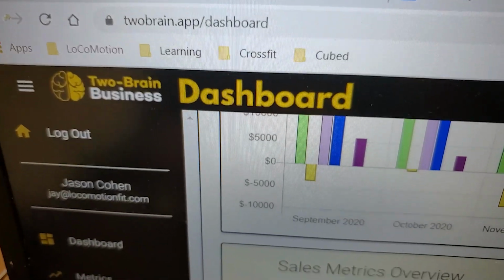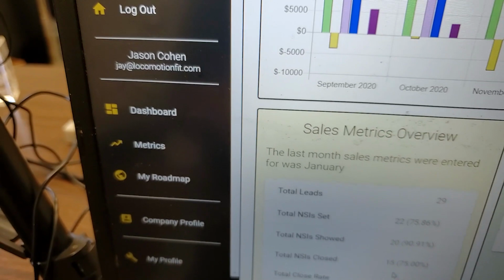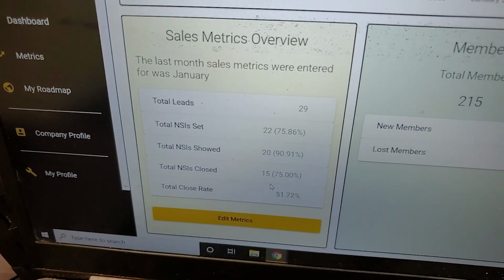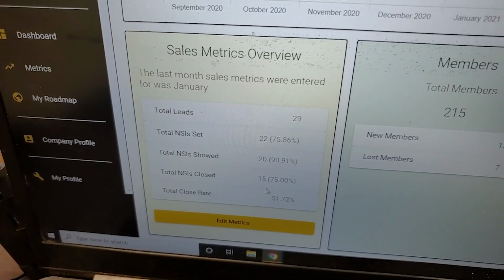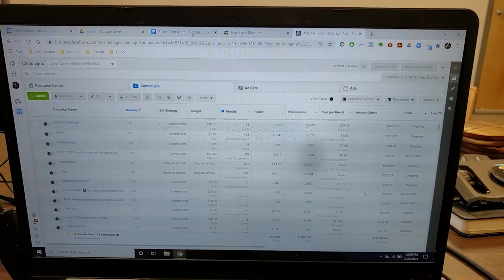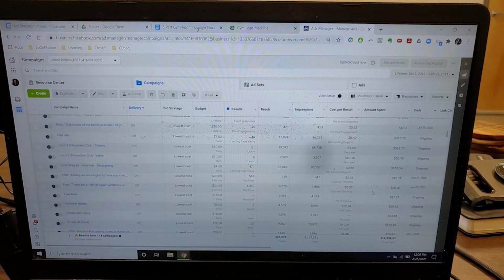The Gym Audit: Part 4 - Marketing and Advertising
When was the last time you audited your gym business? We're not talking taxes; we mean analysis: Taking a good, hard look at what's working and what's not in every facet of your business. Successful gym owners do this about once a year, and Jason Cohen, owner of Locomotion Fitness in South Carolina, is here to show you how to do it.

There are five key areas you need to examine in your gym audit:

1. Client Journey
2. Operations
3. Facility
4. Marketing
5. Sales Process

Here in Part 4, Jason goes over everything you need to think about when it comes to marketing your gym, including:

-What metrics to track
-How to benefit from affinity marketing
-How to get referrals
-What great content marketing looks like
-How to use paid marketing strategically

--Social Media--